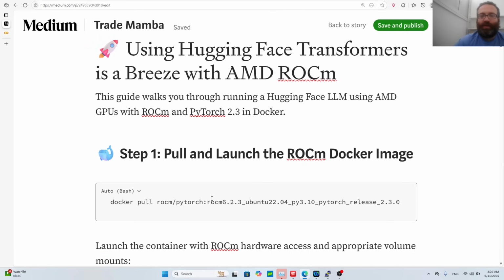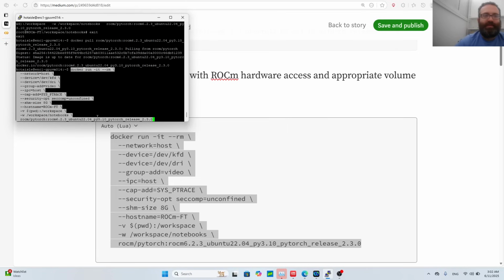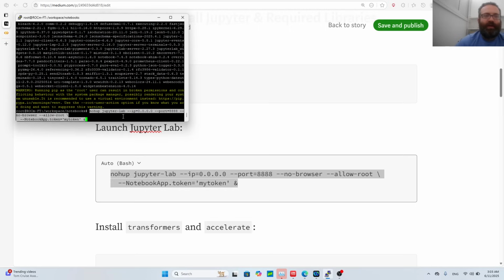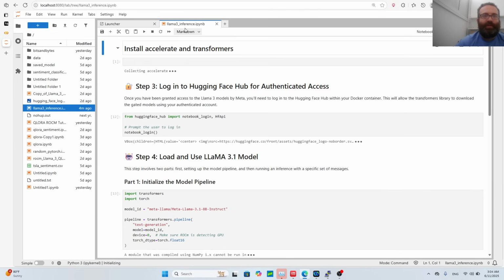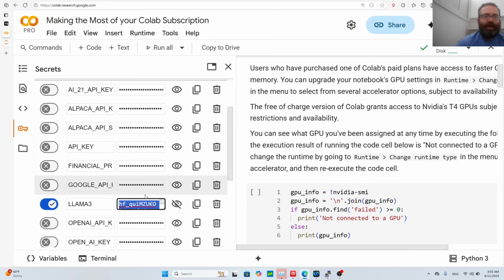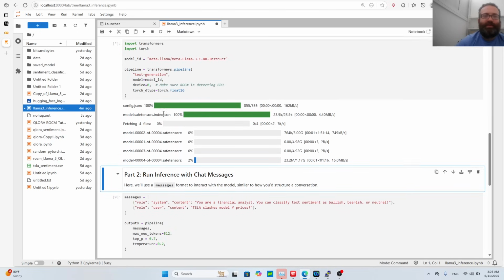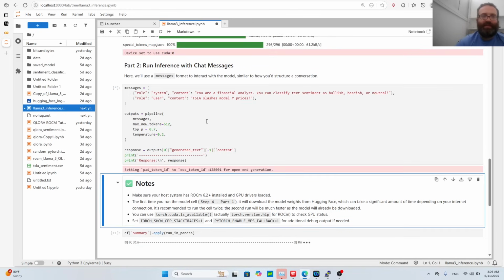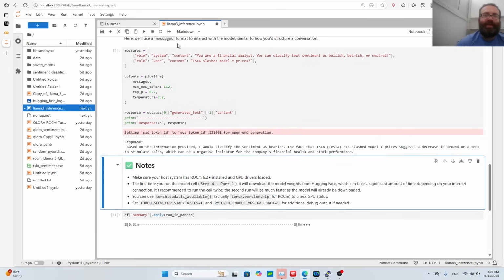🤗 Hugging Face Transformers Running on AMD MI300 GPUs with ROCm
Just got my hands on the blazing fast MI300 GPU straight from Hot Aisle 🔥 — and yes, I’ve got 🤗 Hugging Face Transformers running smoothly right away on AMD ROCm! Insane performance and totally open source.💪💻(I used AI for this description full disclosure lol)